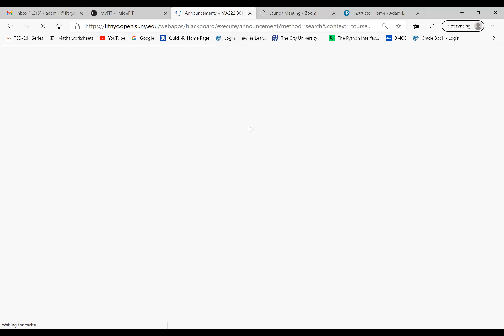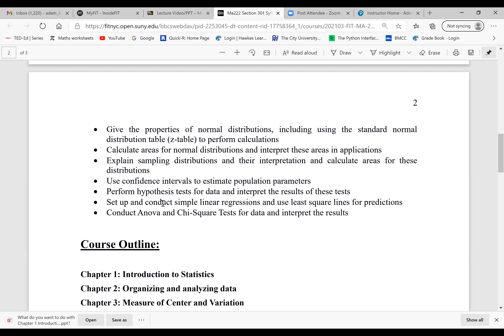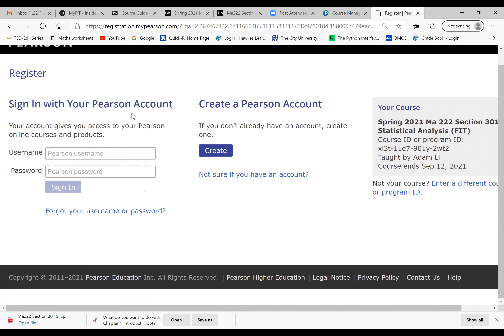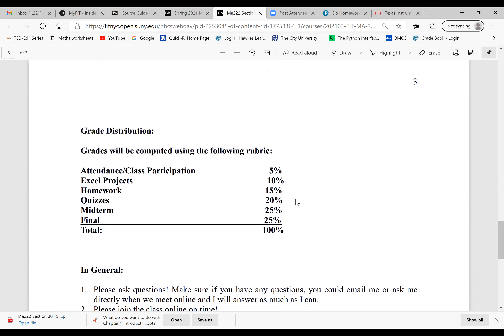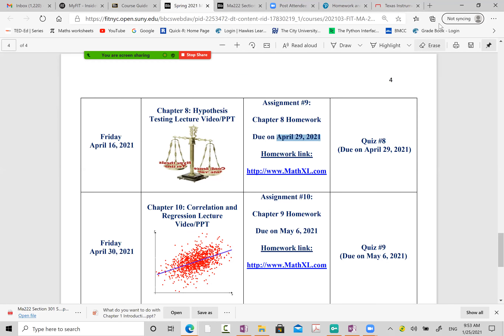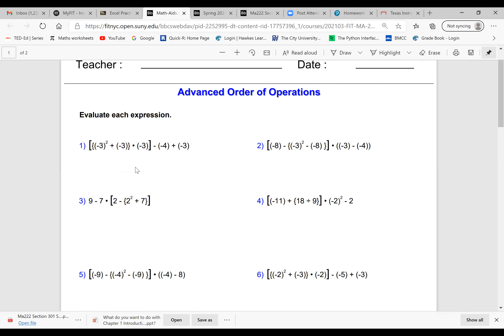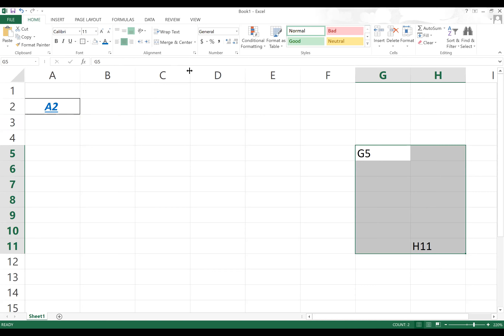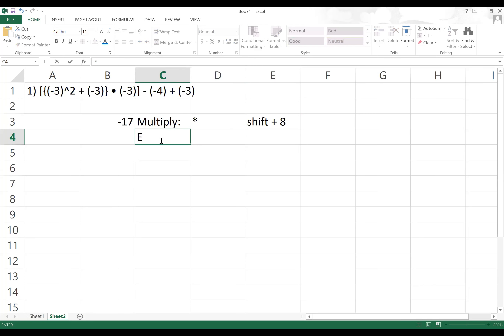Ma 222 Zoom meeting 1/25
Ma 222 Spring 2021